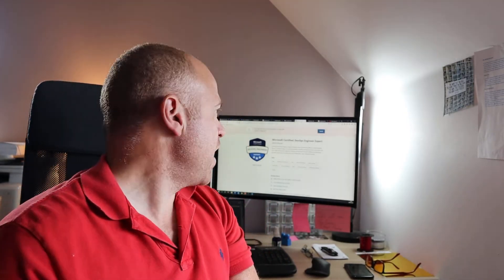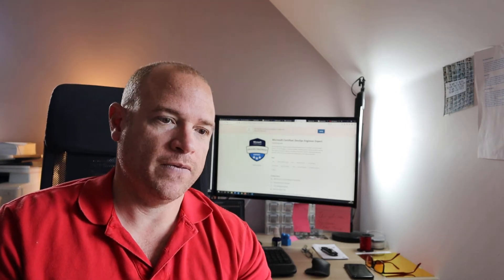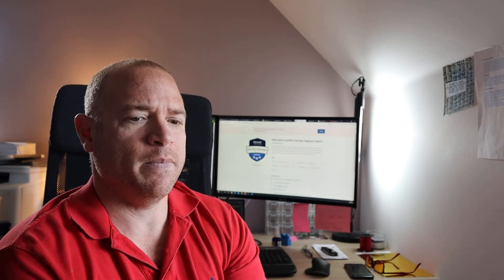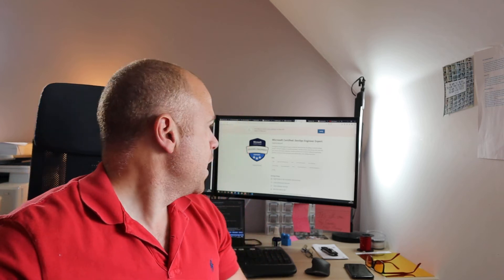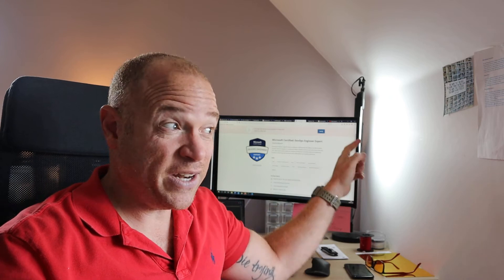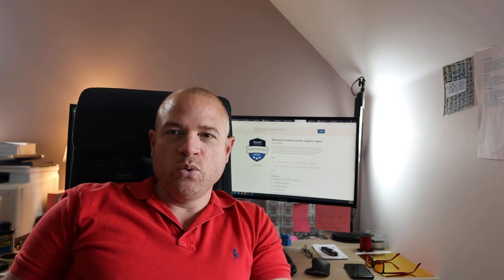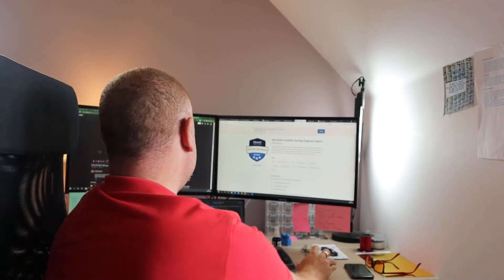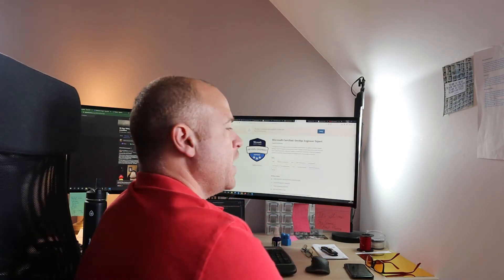Az400 and best way to pass the exams